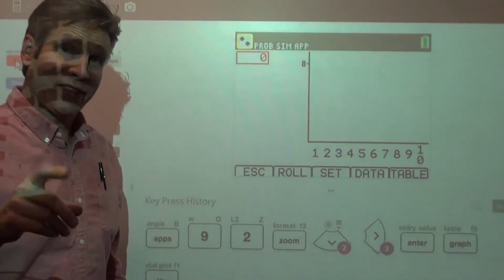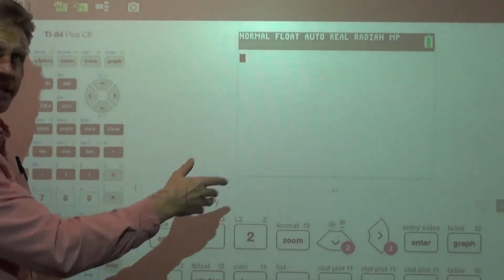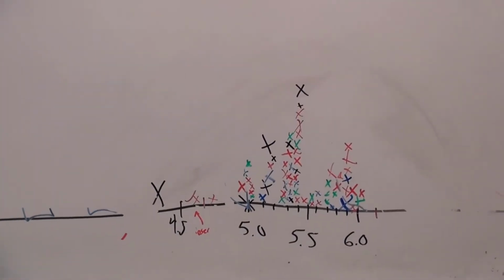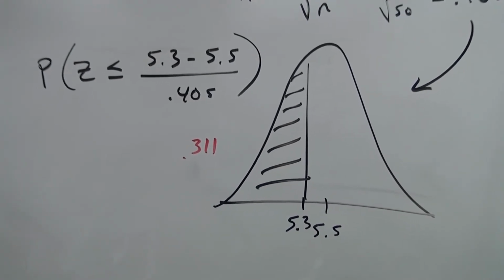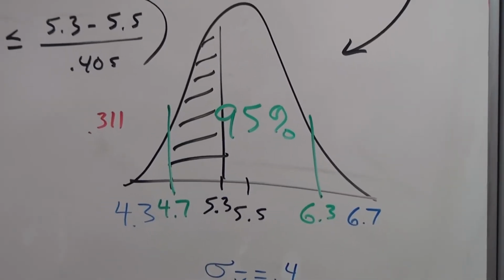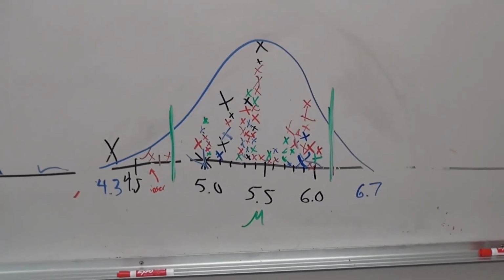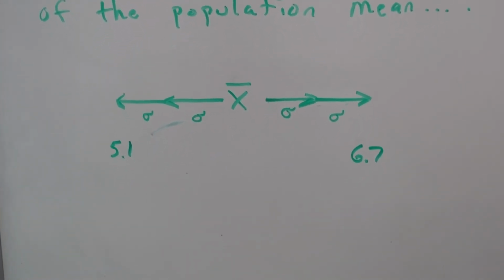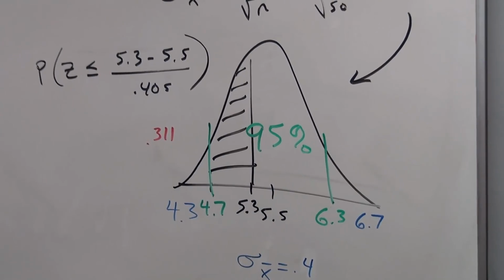Sampling Distribution of Means via Dice Simulation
Using a simulation in class to further understand sampling distribution of means and the difference between theoretical and empirical data